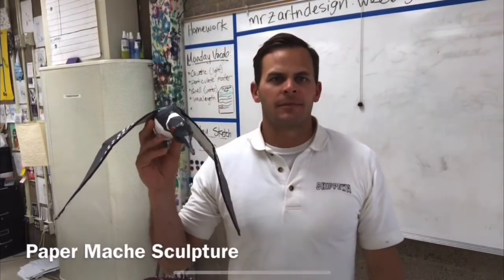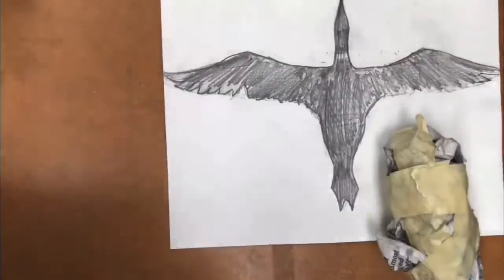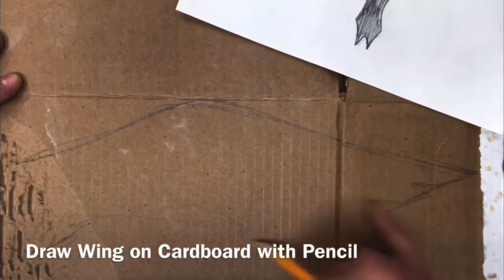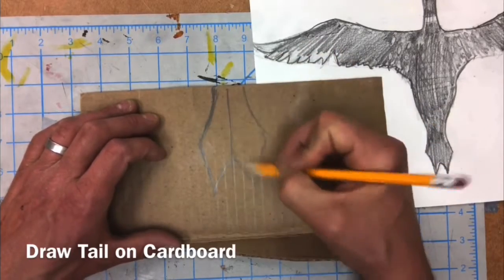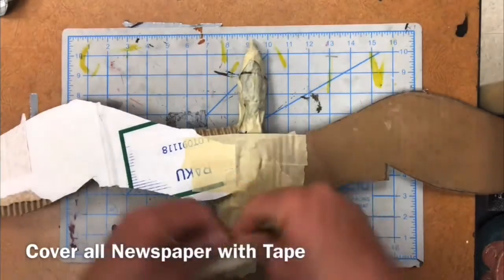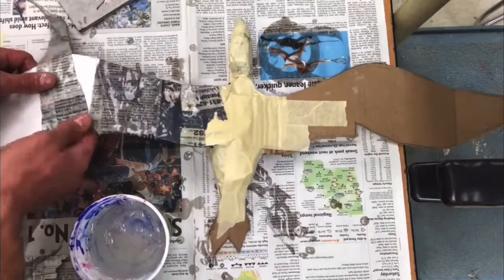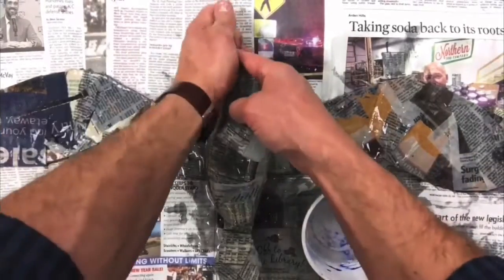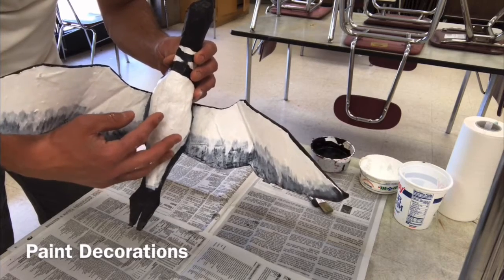December 12, 2021